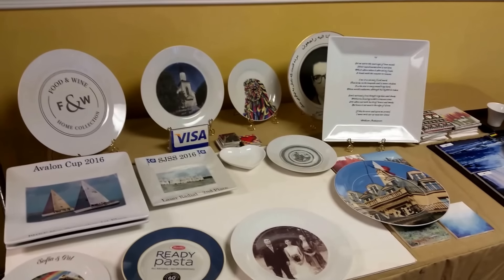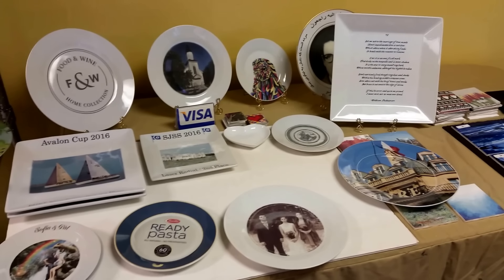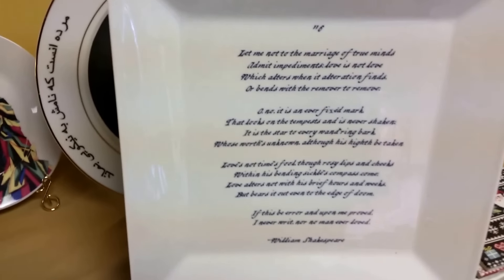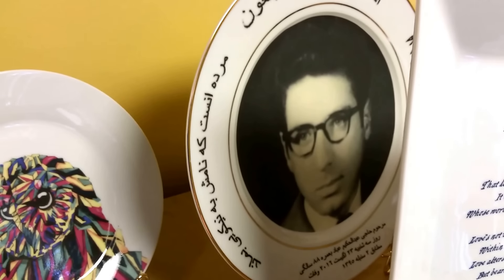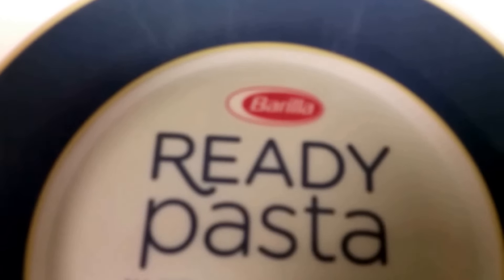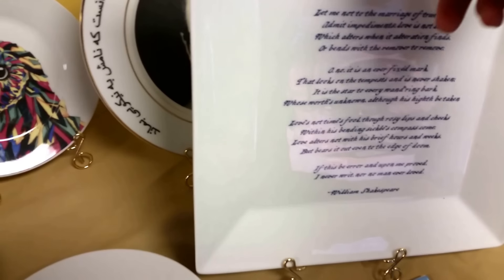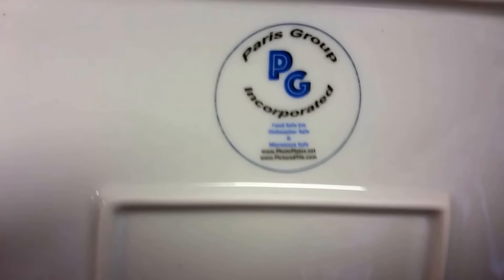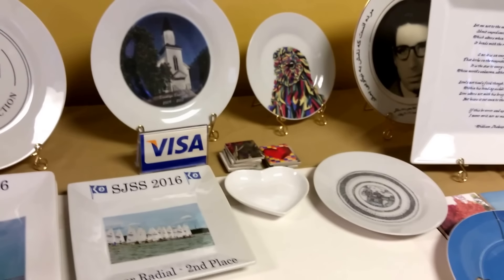Custom Printed Dishes - Dishwasher Safe.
Whether you want one plate for a Wedding or multiple plates with your logo on the rim, for a restaurant or your corporate offices - we print it.  We've printed dinner plates, and dishware to the US Coast Guard down to a family that wanted one plate for their son's wedding.  Our print is food safe and the image is full color. Dishwasher (even commercial restaurant dishwasher) safe and microwave safe.